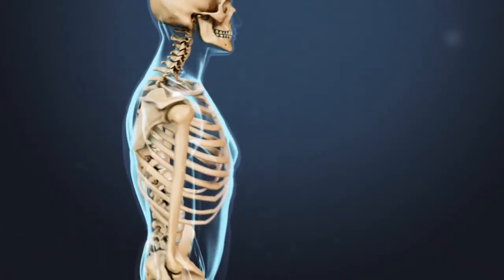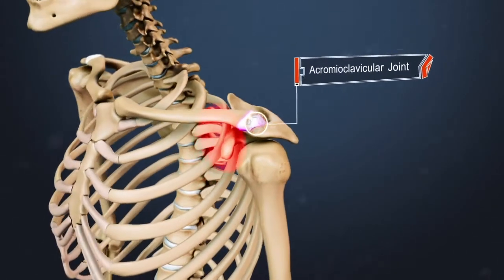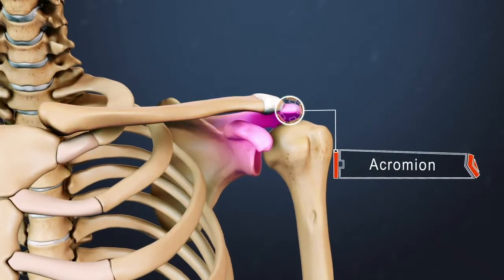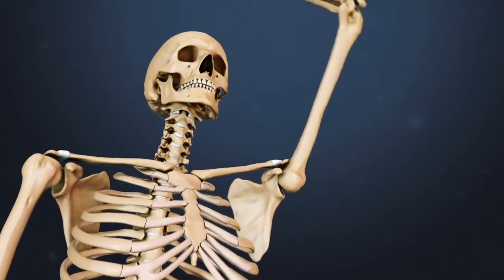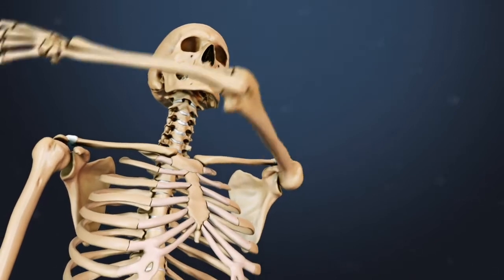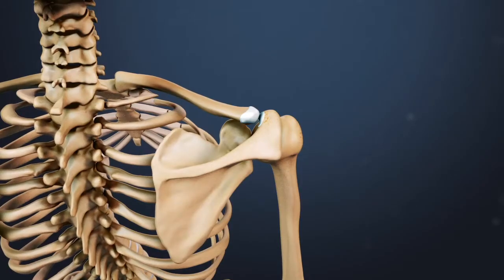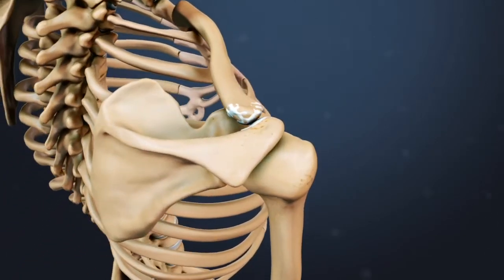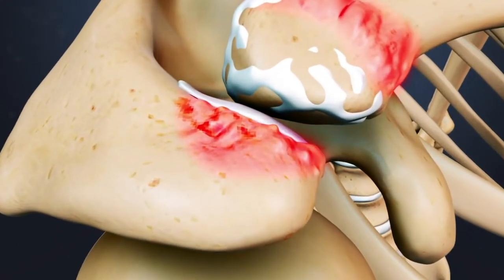Acromioclavicular AC Joint Osteoarthritis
Need relief from shoulder pain? Acromioclavicular (AC) joint osteoarthritis could be the cause! In this video, we explore symptoms, causes, and treatment options for AC joint osteoarthritis, helping you understand how to manage pain and improve mobility.